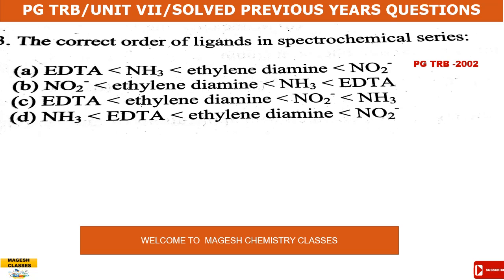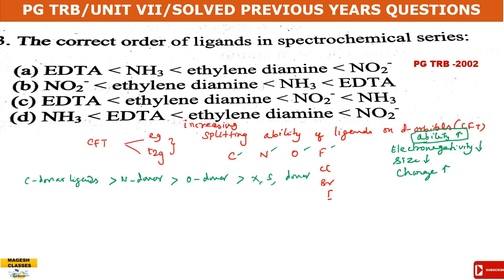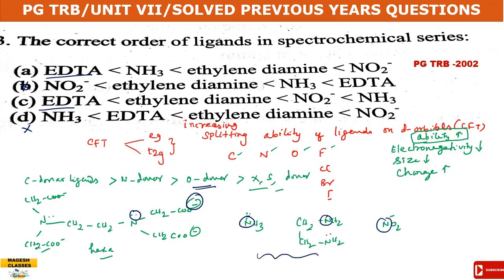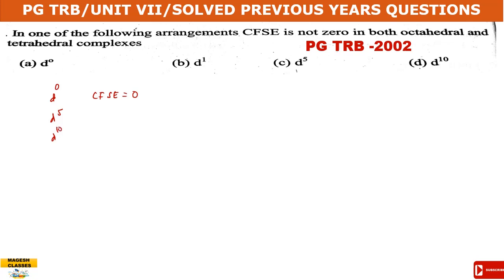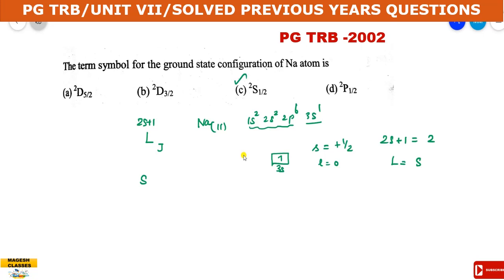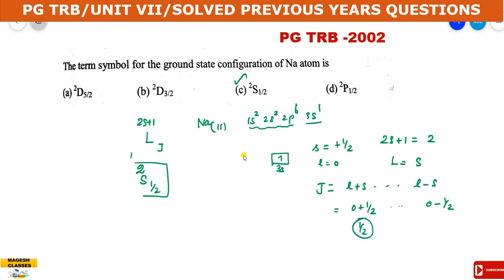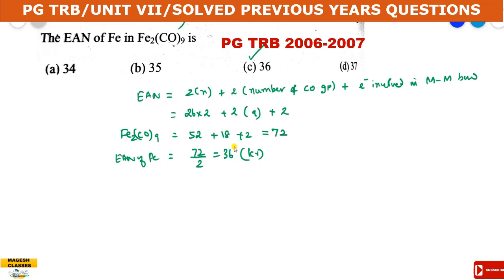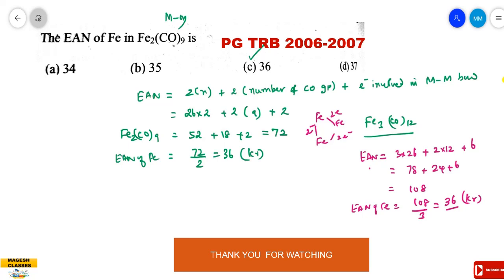Pg TRB Chemistry/Unit VII/Solved Previous years questions on 2002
PG TRB ,POLYTECHNIC TRB UTUBE LINKS
3.Quantum chemistry and group theory -TRB booster-17
6.coordination chemistry and stereo chemistryQuantum  -TRB booster-20
7.Stereo chemistry and stereo chemistry of the reaction .Solved questions on